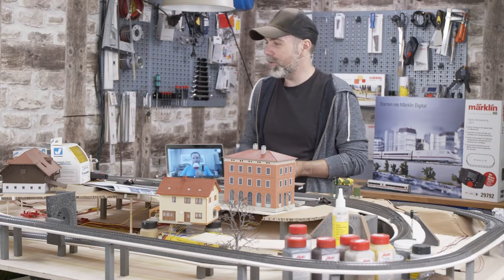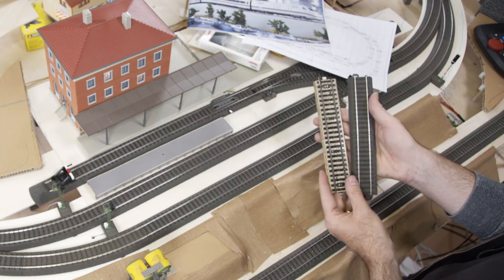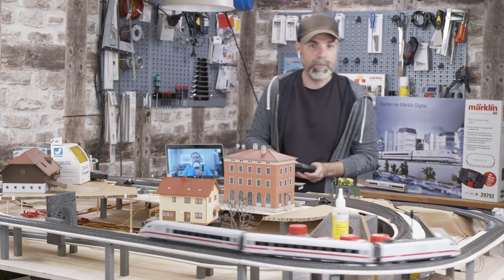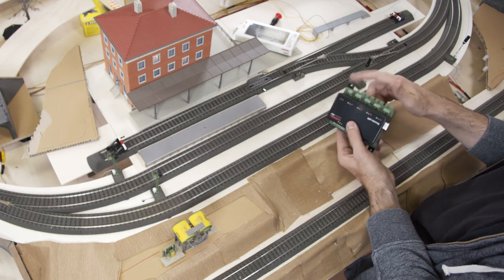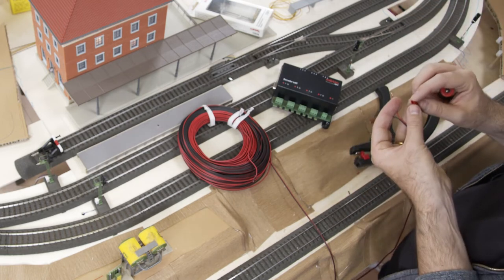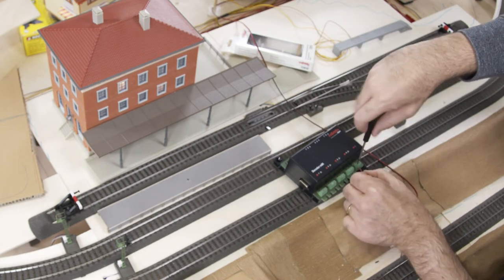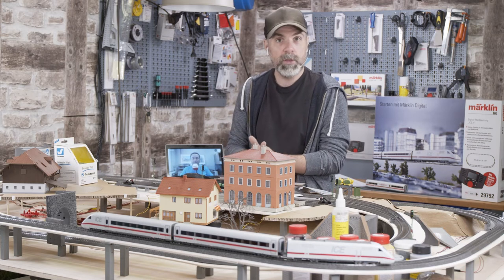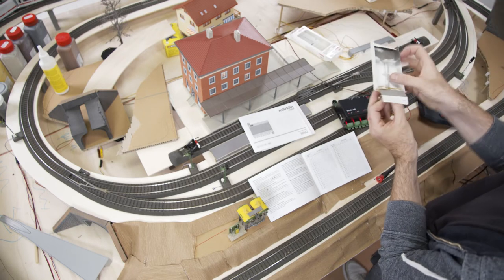Switch lights with Märklin Mobile Station - Let's build a model railroad - Ep. 17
We are building a model railroad dream layout based on a Märklin Starter Set. See in this episode how to control your lights with the M84 decoder and your mobile station.